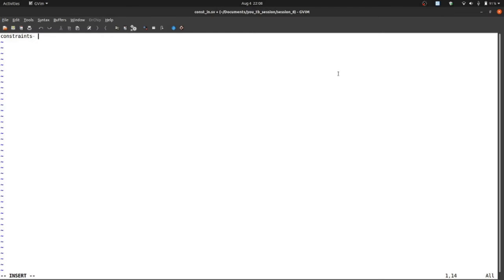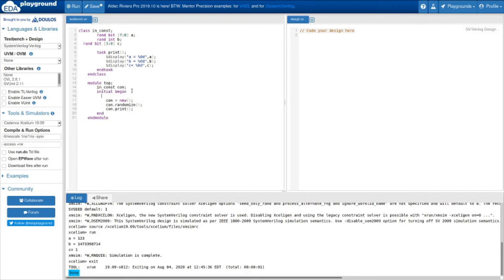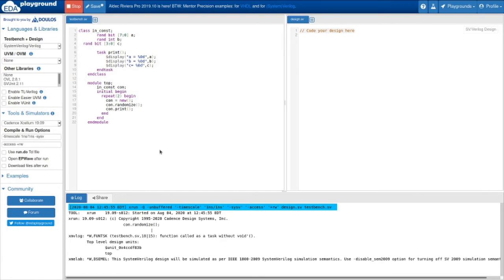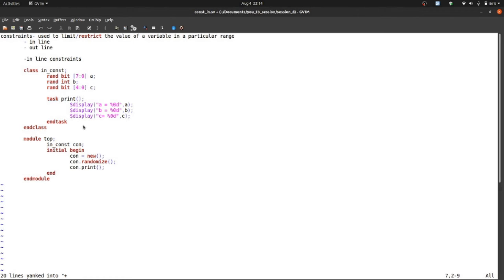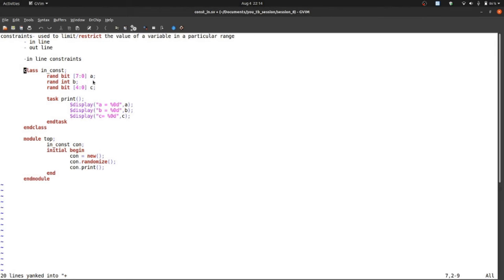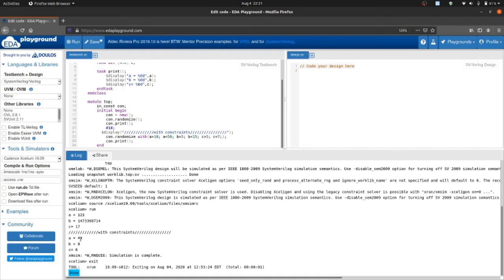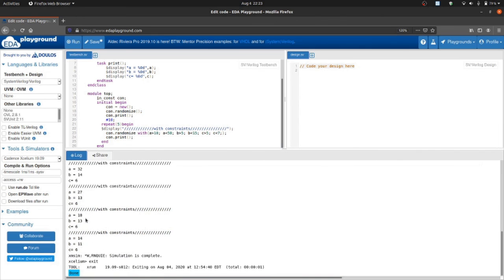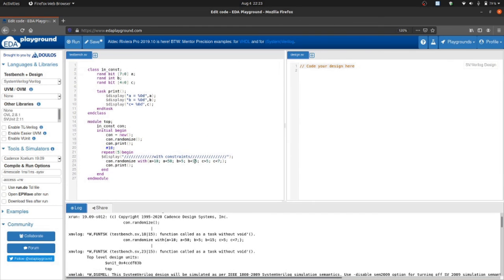System Verilog session 8 (inline constraints)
This session will helpful to understand, that how can a user restrict/limit the variable range during randomization using inline constraints.